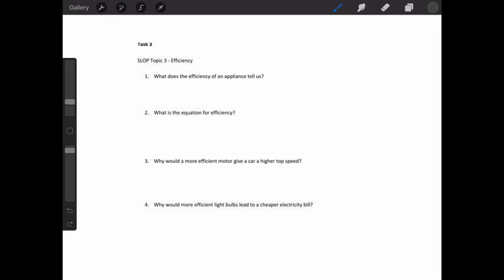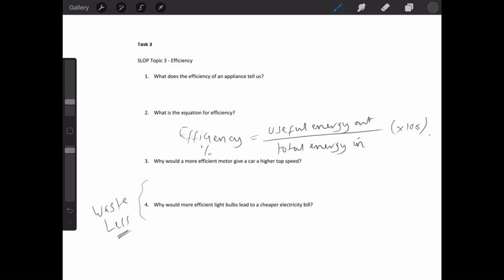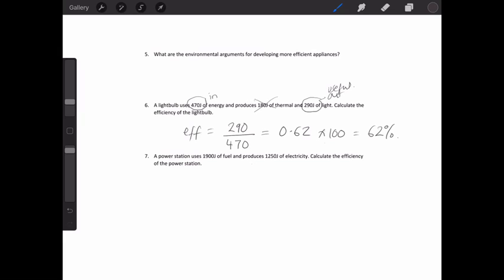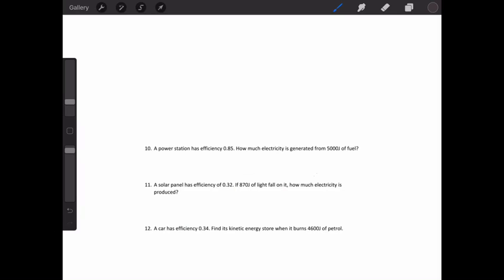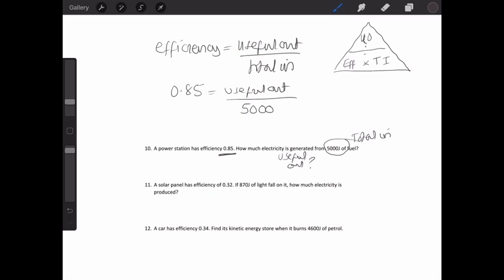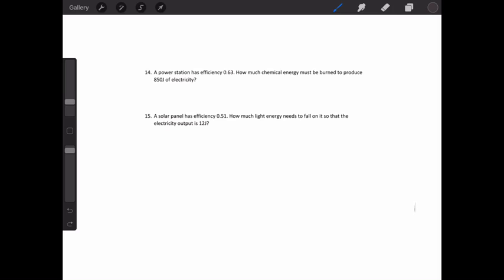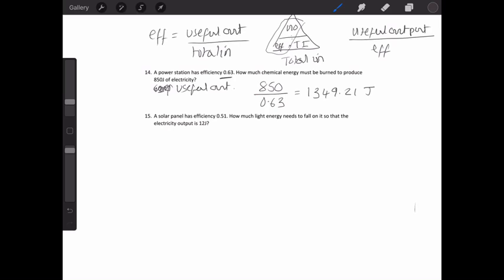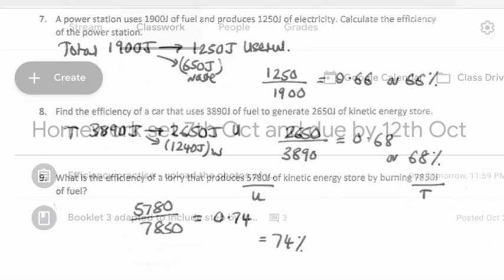10.5 Homework help for homework due on 12th Oct